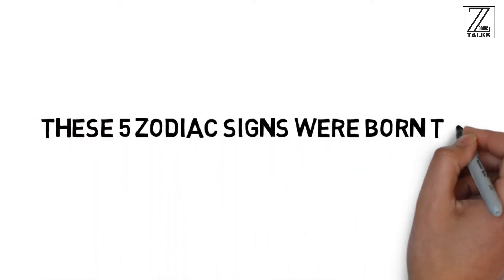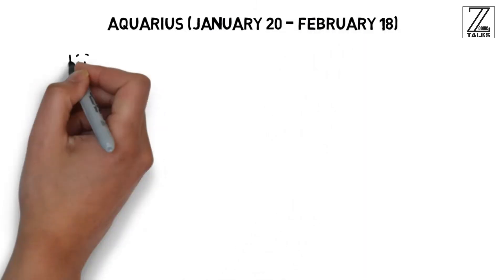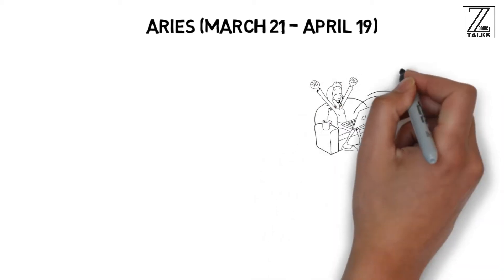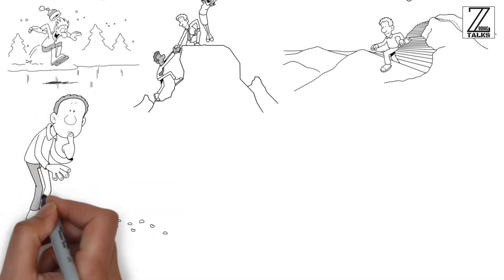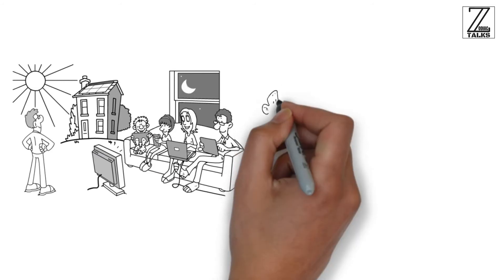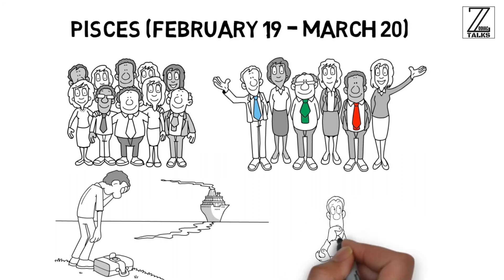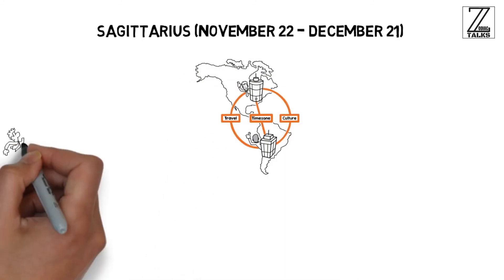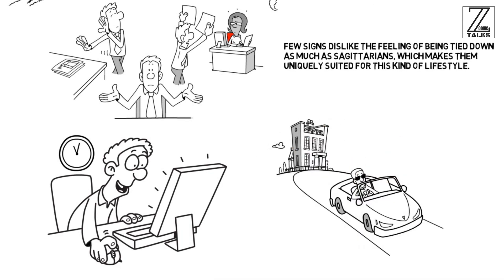These 5 Zodiac Signs Were Born To Be Digital Nomads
Have you heard of digital nomads?

This kind of people have no fixed homes and are known for traveling around the world, living and exploring new countries and cities as long as they can have a steady internet connection.

Working full-time while exploring the world might sound like a dream come true, but as it turns out, not everyone is well-suited for this particular line of work.

If you're wondering if the life of a digital nomad is right for you, keep reading, as we've listed the zodiac signs that are capable of thriving in such a career.

Chapters:
0:00 - Introduction
0:32 - Aquarius
0:57 - Aries
1:39 - Gemini
2:10 - Pisces
2:58 - Sagittarius

Created By:
Zodiac Talks